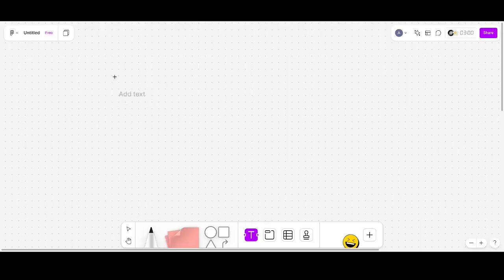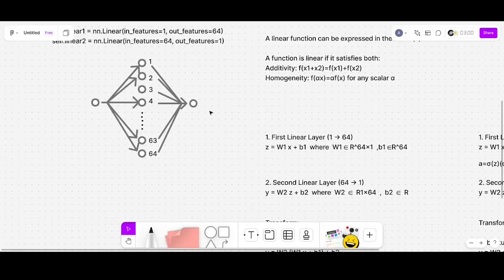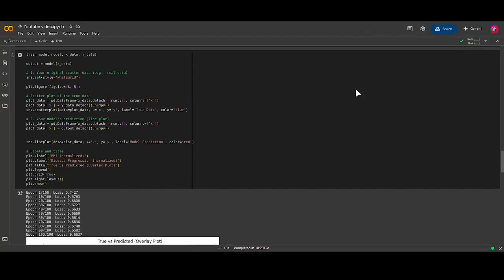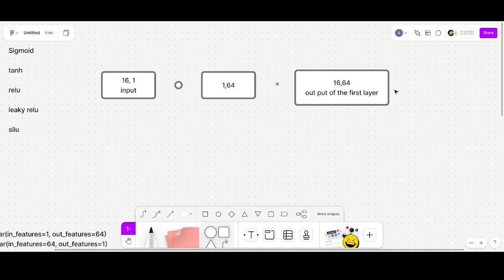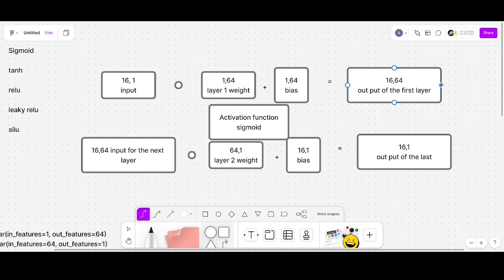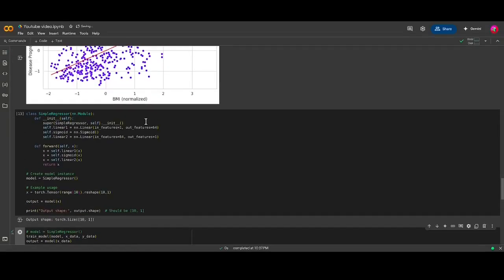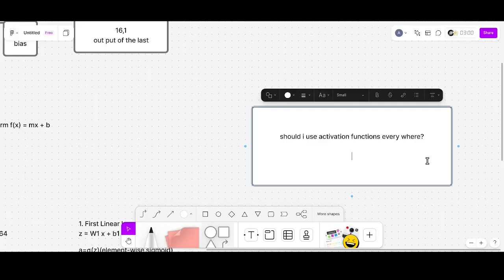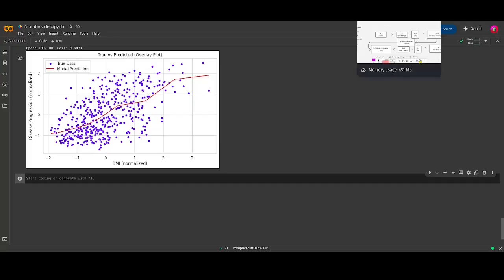Why Are Non-Linear Activation Fucntions Used | Machine Learning Uncovered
Why Activation Functions are Essential in Machine Learning Models 🚀 | Explained Simply

In this video, I break down why activation functions are a crucial part of machine learning models. 🤖 Without them, neural networks would just behave like simple linear models, no matter how many layers we add. Activation functions introduce the non-linearity needed for models to learn complex patterns in the data — like recognizing images, understanding language, and making predictions that go beyond straight lines!

You'll learn:

What activation functions actually do

Why linear models aren't enough

How activation functions like ReLU, Sigmoid, and Tanh help models learn

A simple intuition behind why non-linearity matters

Whether you're a beginner or brushing up on fundamentals, this video will help you understand a key building block of modern AI.